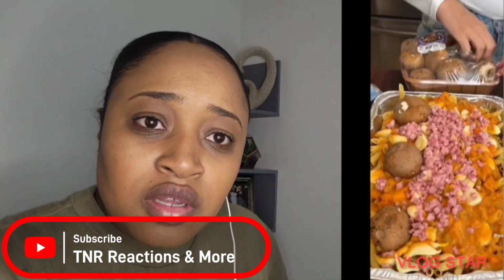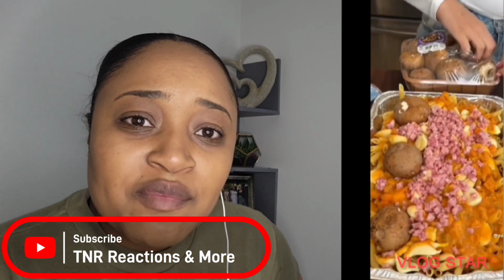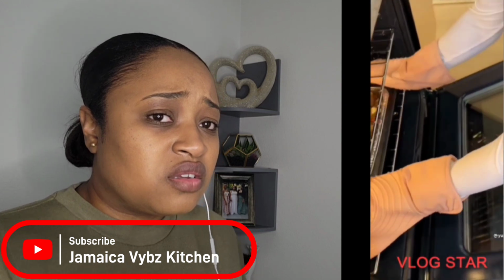This pasta dish is brought to you by salmonella and ecoli